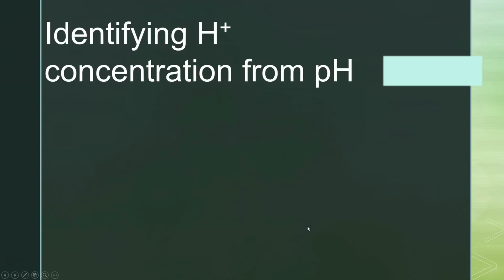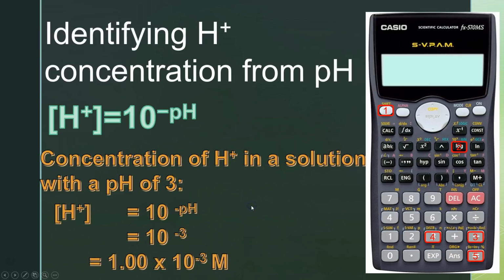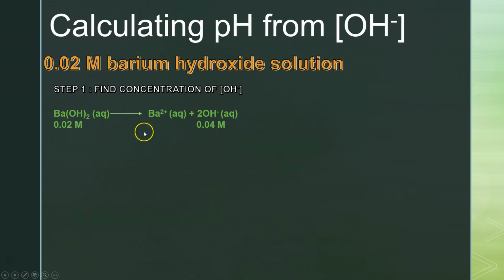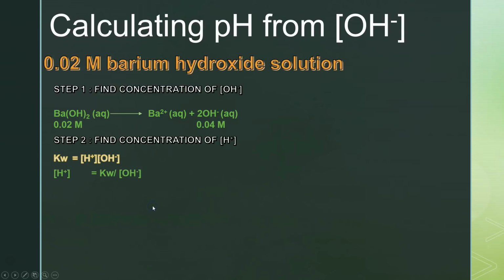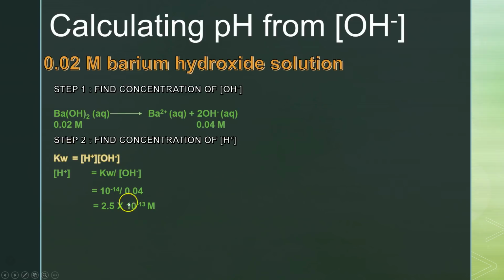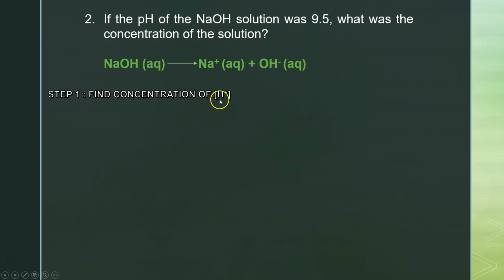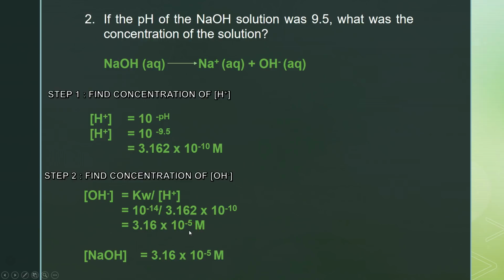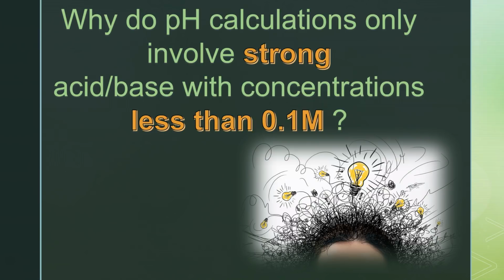pH CALCULATIONS 2